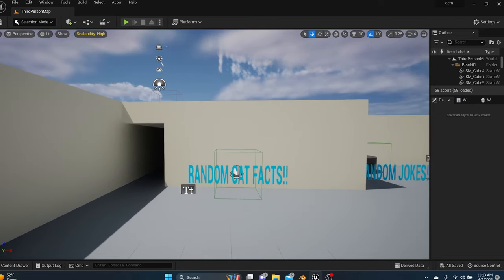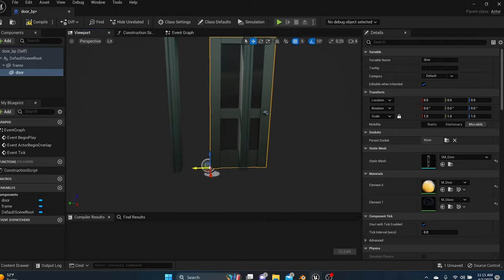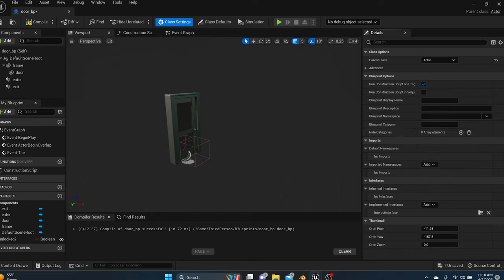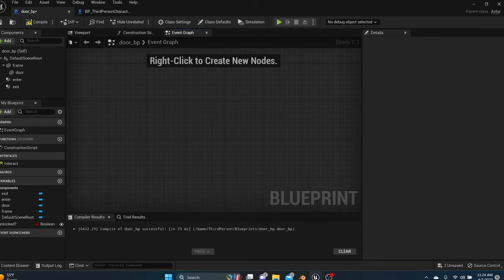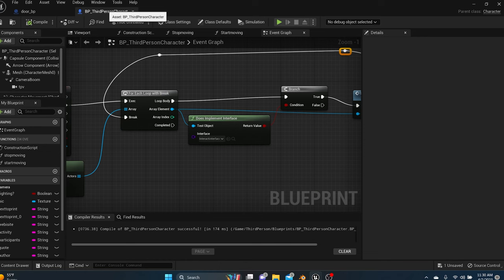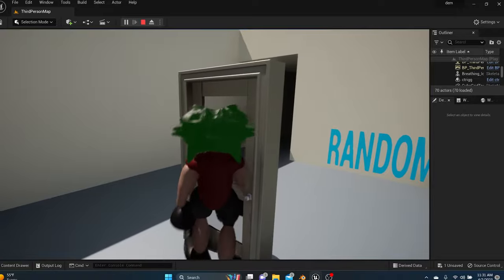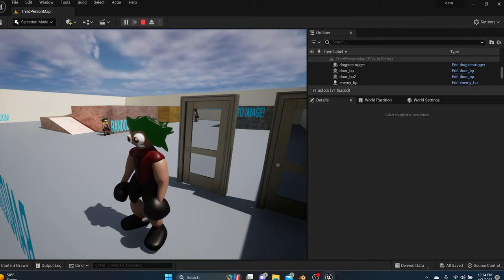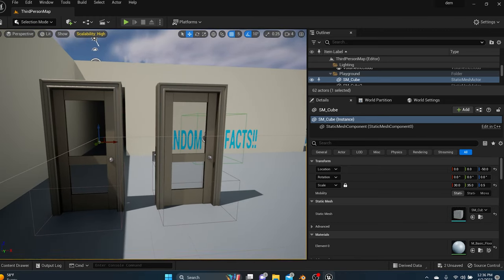Interact System with text popups In Unreal Engine 5!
In this vid we go over how to make an interact system in UNREAL ENGINE that will allow you to open doors, pick up items and generally interact with your environment! This tutorial goes over a lot including how to add pop- Up text to your interactable items! Hope this helps yall crreate baging games!!!